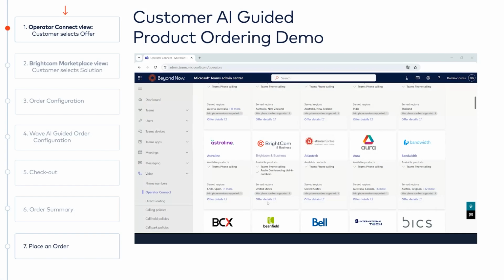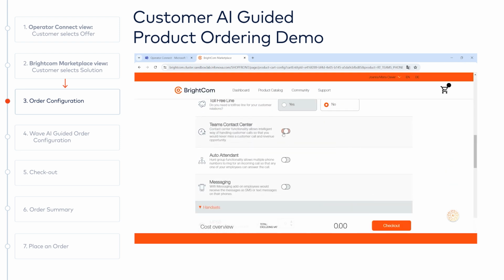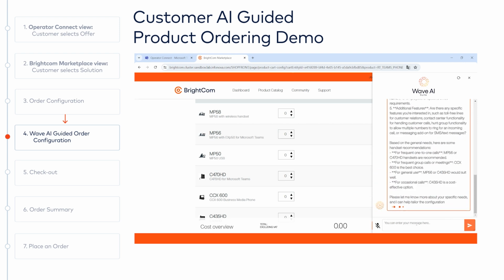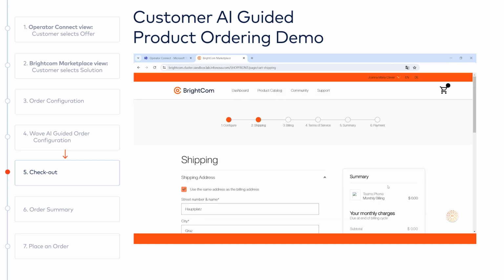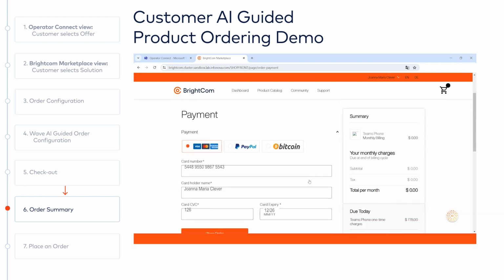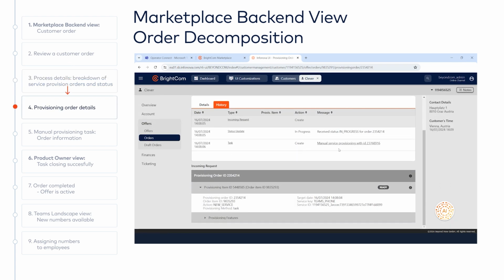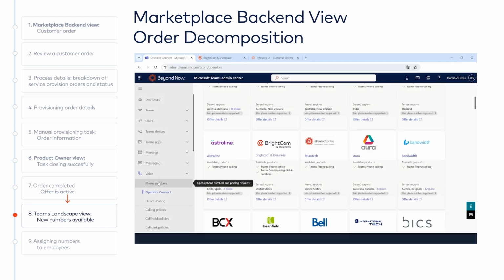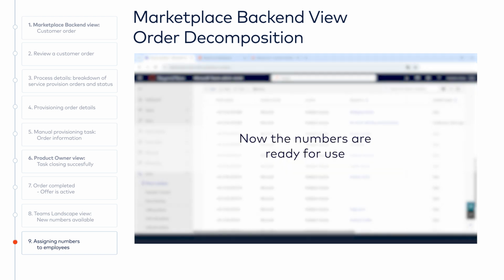Scaling Teams Phone Services with Beyond Now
Product demo: Beyond Now’s AI-based B2B Marketplace empowers CSPs & UCaaS to scale teams phone services.